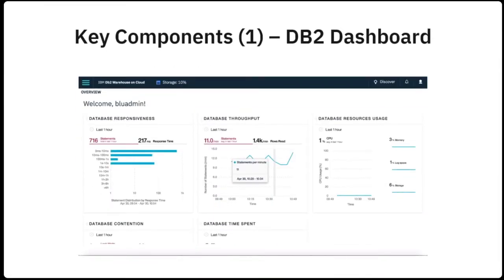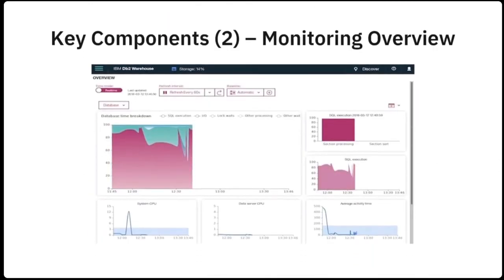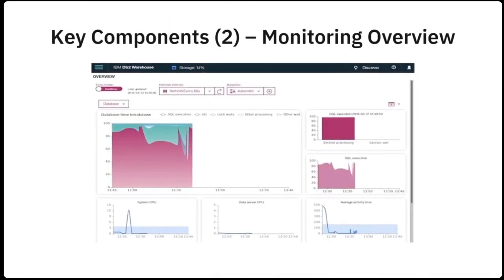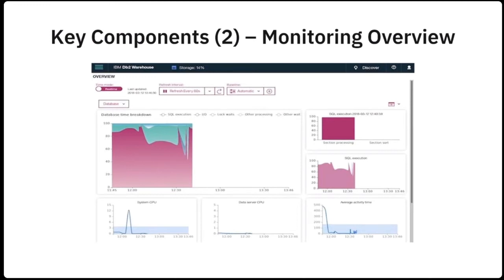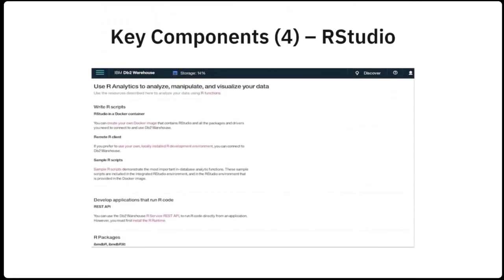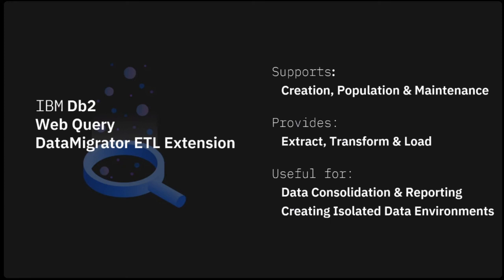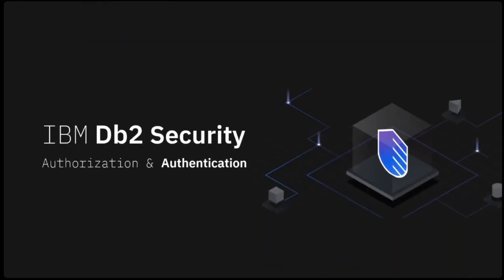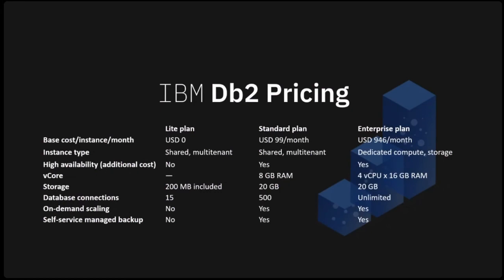Data Warehousing Platform : IBM DB2